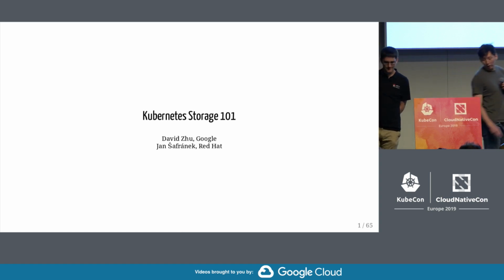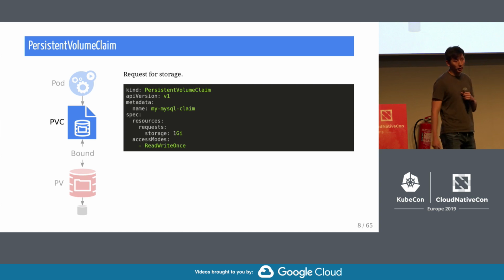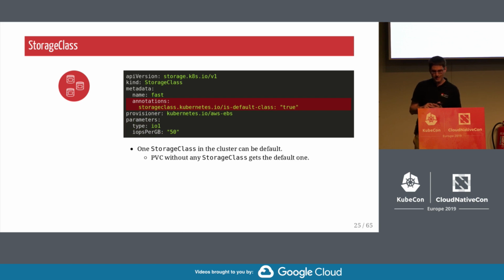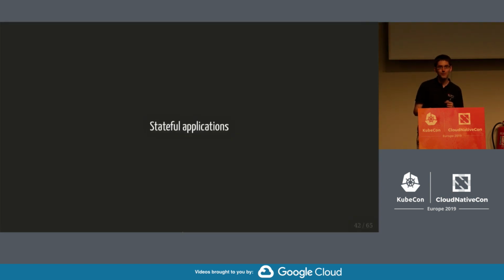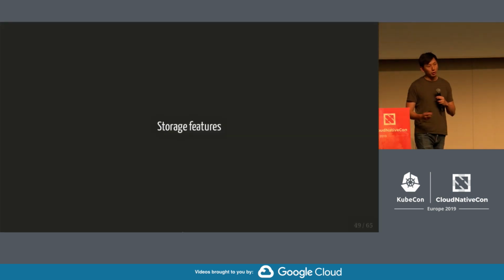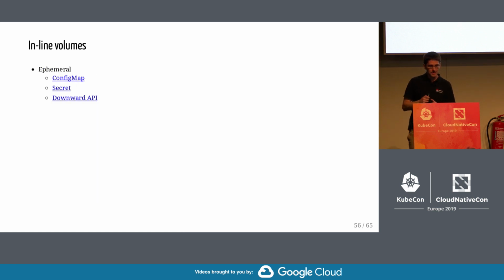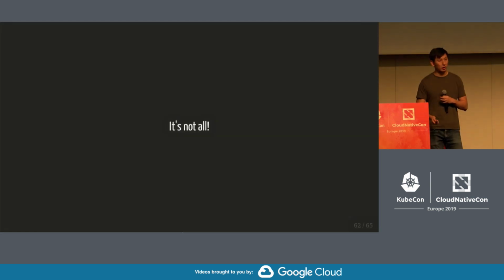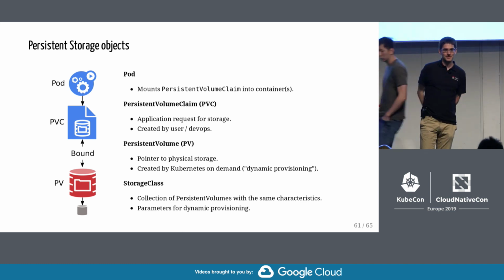Kubernetes Storage 101 - Jan Šafránek, Red Hat & David Zhu, Google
Just getting started with Kubernetes?

In this introductory talk we’ll cover usage of persistent storage in Kubernetes so you can avoid its steep learning curve and common gotchas.    Why does it look so complicated? What is a PersistentVolume? What is a PersistentVolumeClaim? Why are there two separate objects instead of just one? How is storage presented into my containers? How do I write scalable persistent applications? Where do I look to debug when storage is not working? How do I connect Kubernetes to my storage backend? What is this Container Storage Interface (CSI) thing that everybody is talking about???    We will answer all of these questions and more. You will leave this talk with a solid foundation for thinking about storage in Kubernetes as well as a greater understanding of how you can put the various pieces together to fit your unique use case.